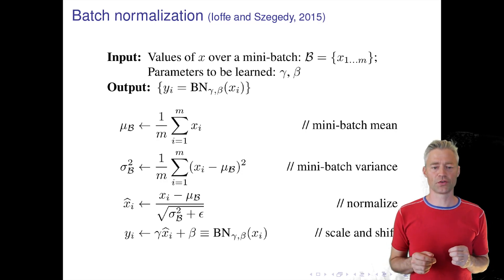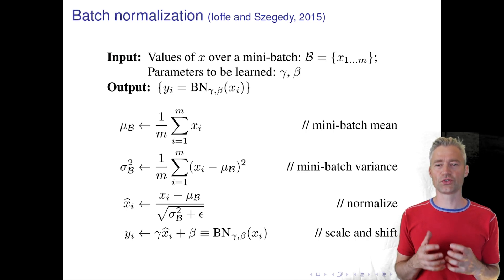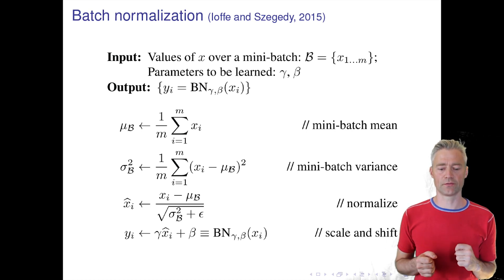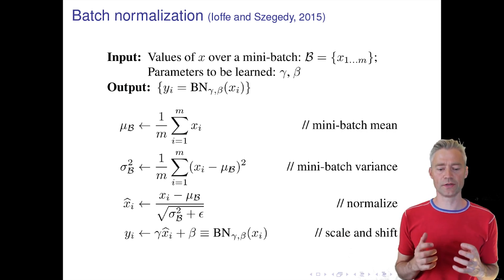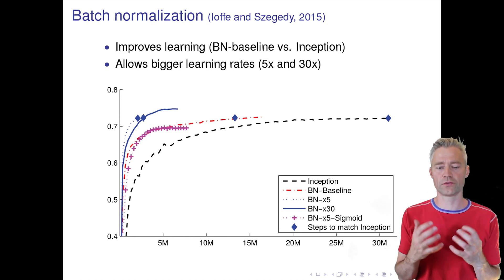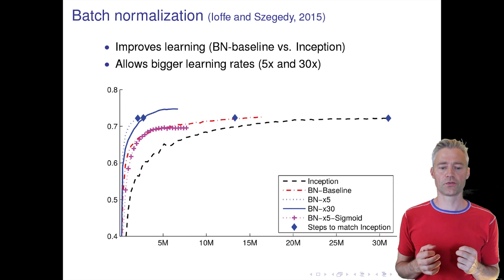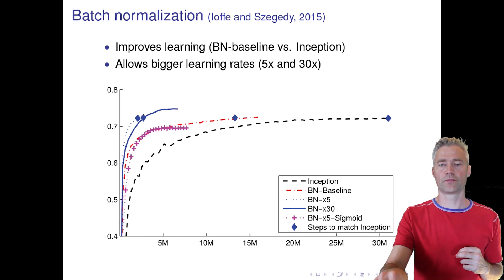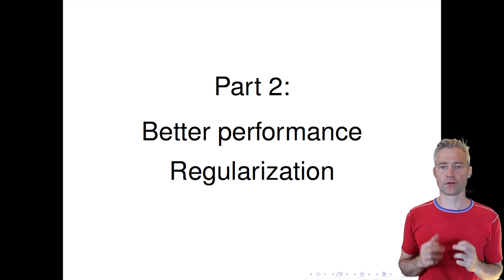02456week4 1 2 batch normalization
02456week4 1 2 batch normalization